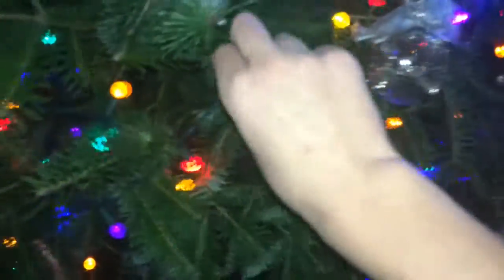CHRISTMAS 2016 DAY 2- CHRISTMAS TREE REVIEW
The sequel.